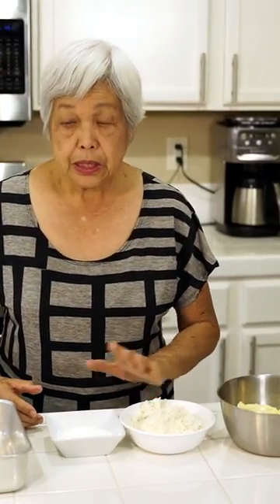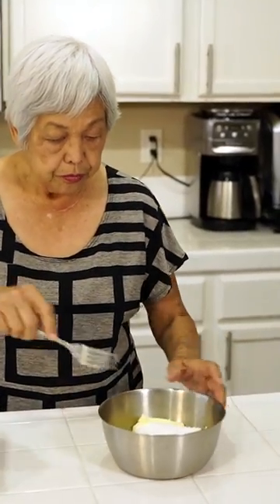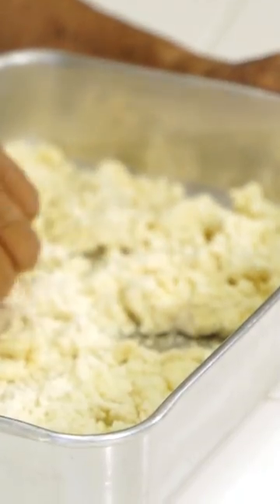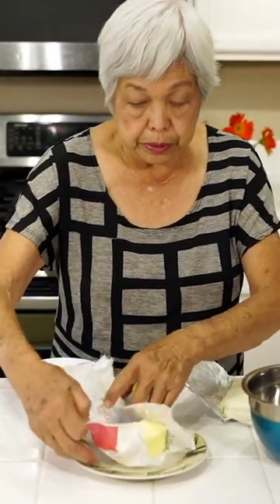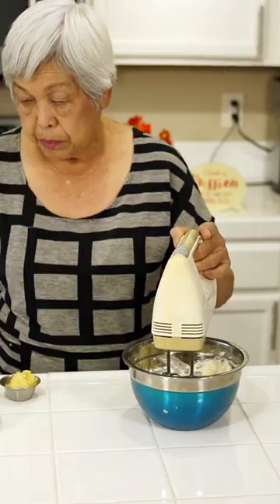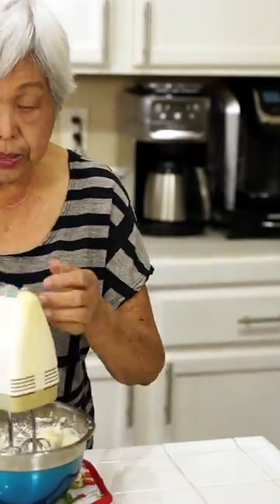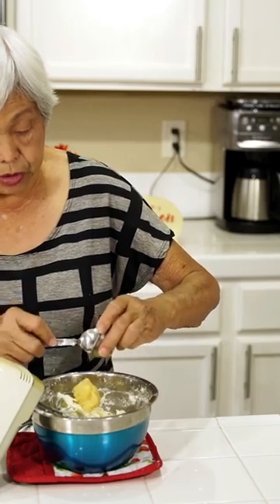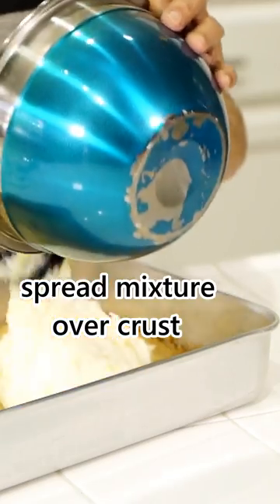Pineapple Cheesecake | DELICIOUS DESSERT | Super Easy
If you're in Oahu, Hawaii or Las Vegas, Nevada be sure to check out my PICKLE PASSION COOKBOOK in the library...it's free!!

You can find this recipe under Desserts.